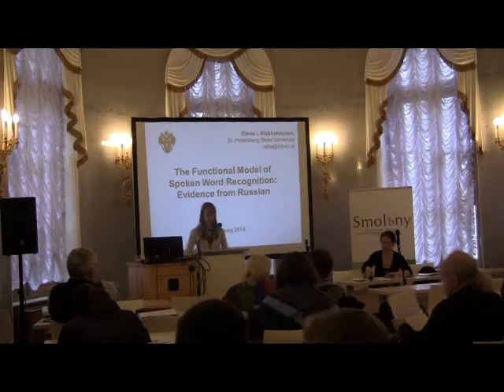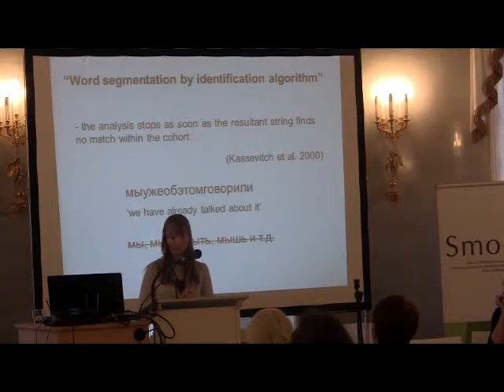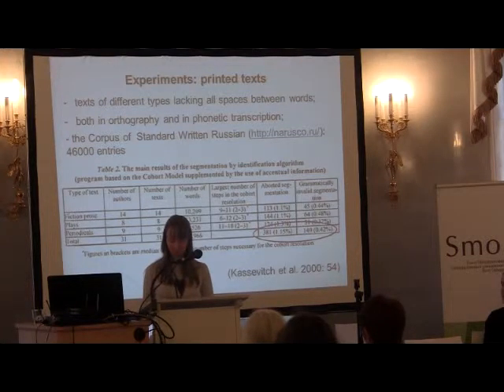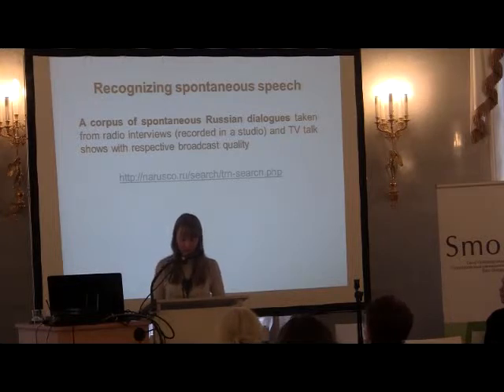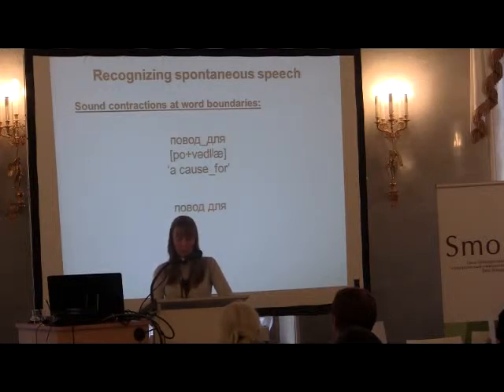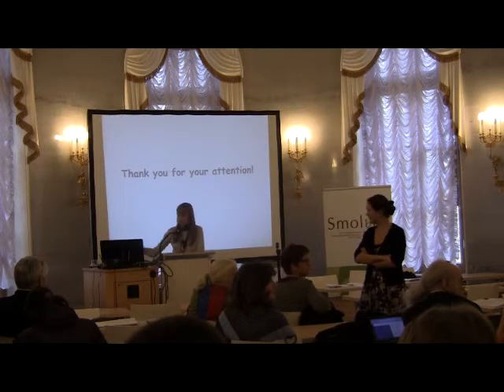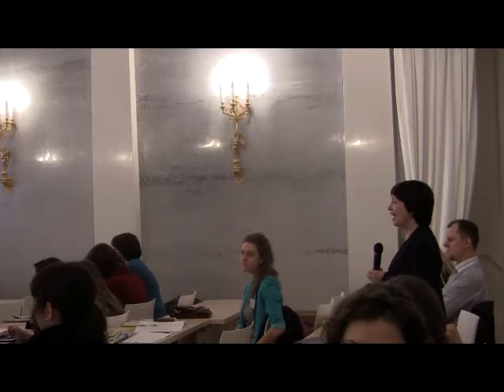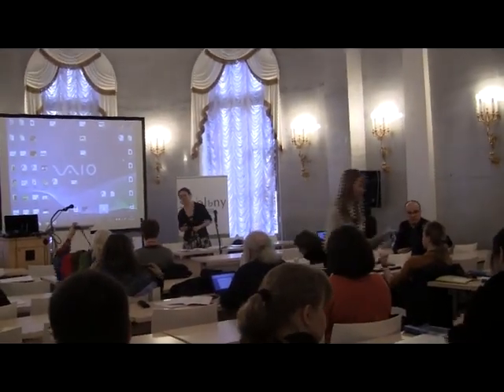E. Reikhkainen. The Functional Model of Spoken Word Recognition: Evidence from Russian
The Functional Model of Spoken Word Recognition: Evidence from Russian. Elena Riekhakaynen.